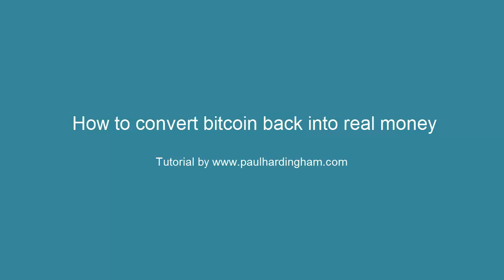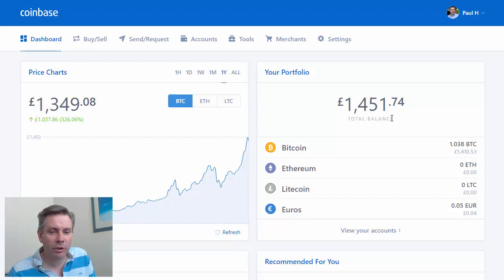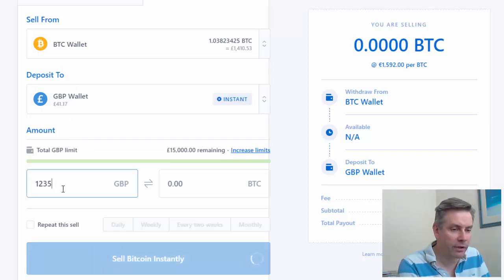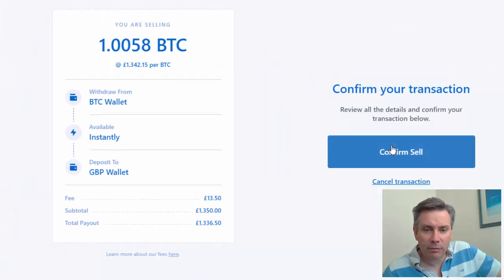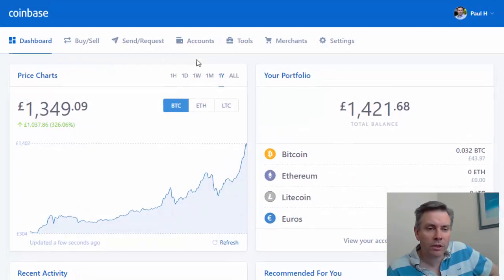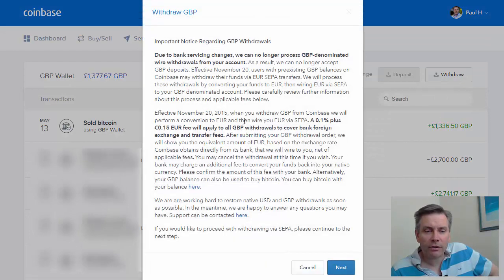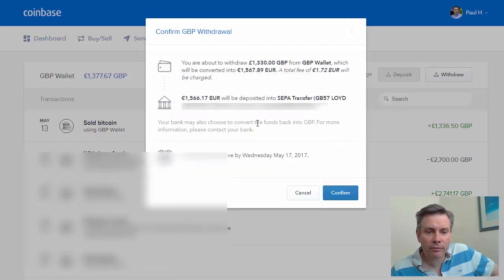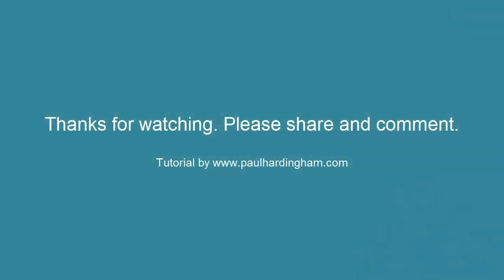how to convert BTC bitcoin to gbp real money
This quick tutorial shows you how to convert your bitcoin into GBP in the coinbase back office and then to withdraw that money to your bank account.

If you want more investment opportunities or to learn how to make money online (something I've been doing successfully full-time since 2001) then check out my site at: